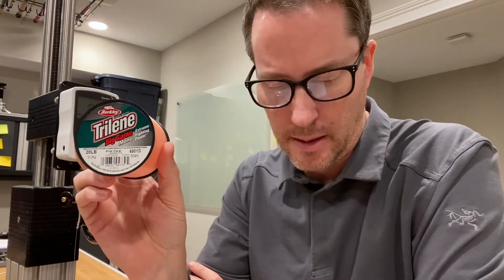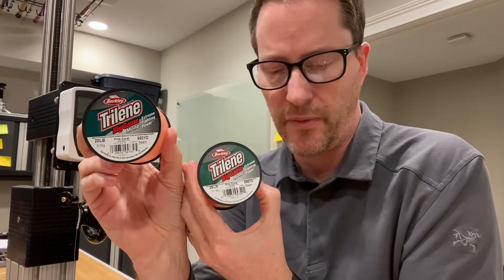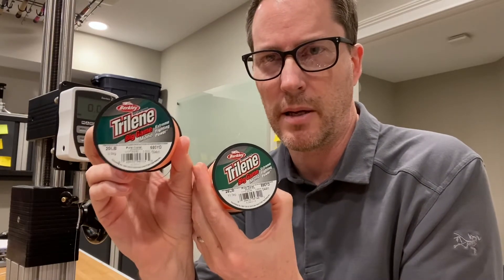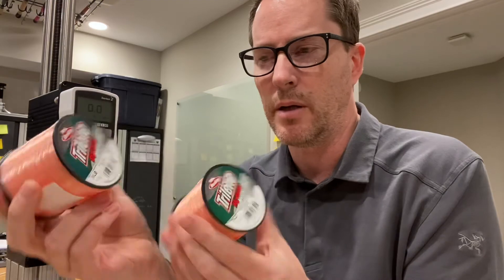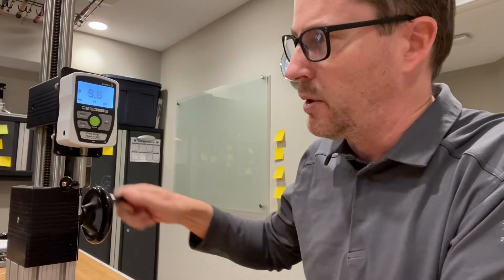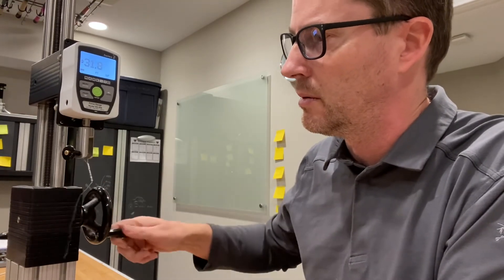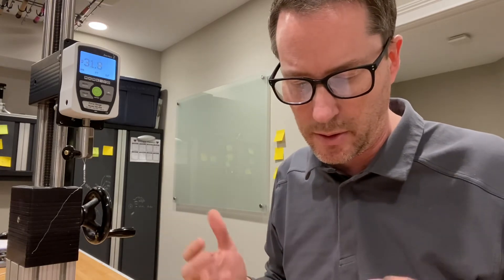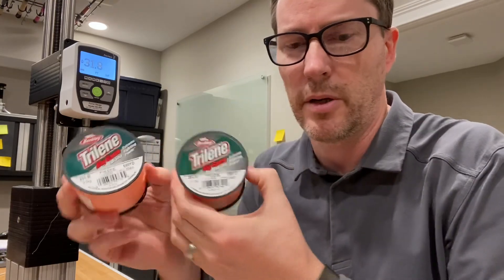20lb Berkley’s Trilene Big Game Strength Test - Same as the 25lb??